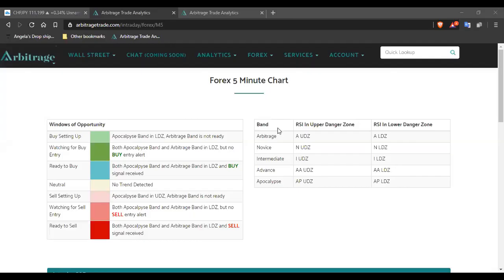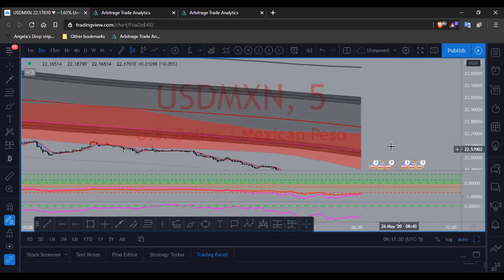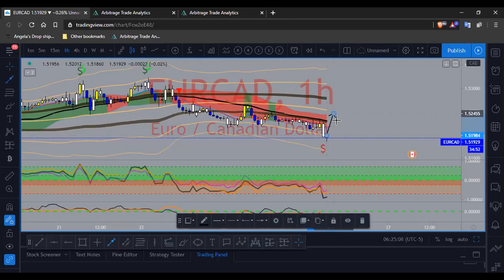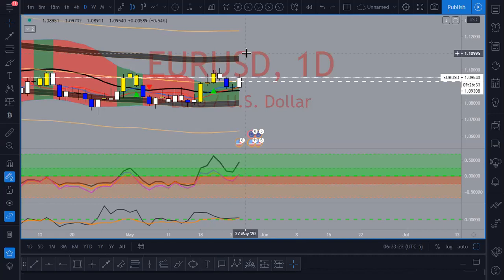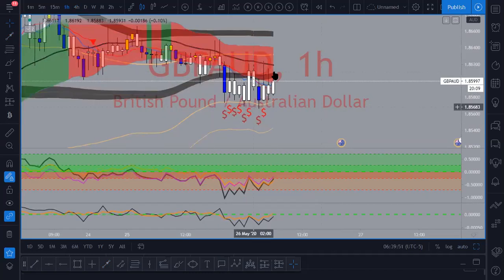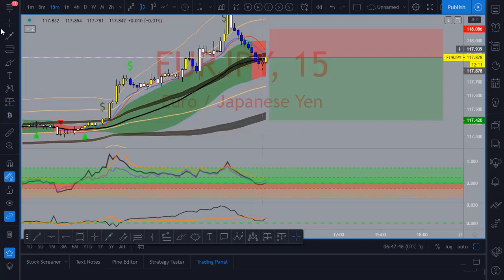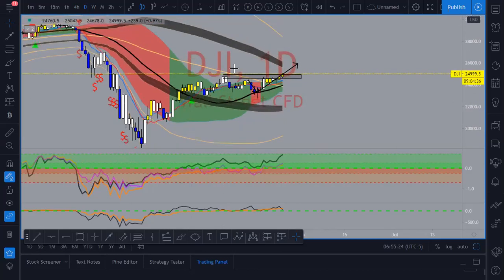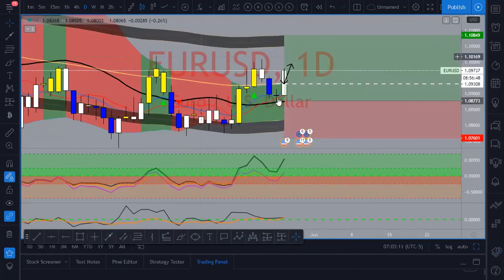Tuesday Intraday/ Day Trade Setups 05-26-2020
sup guys, here is my recording for my Tuesday Trade Setups. ALOT of the pairs had already started moving before New York Session so it was kind of tough looking for anything.